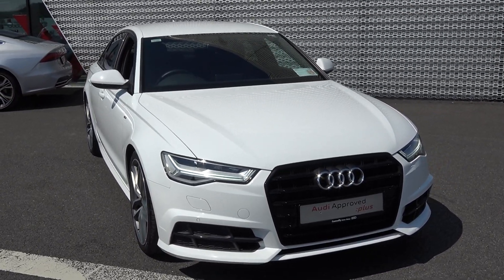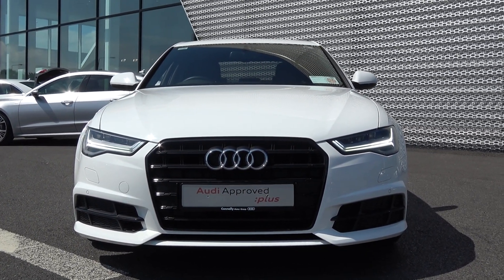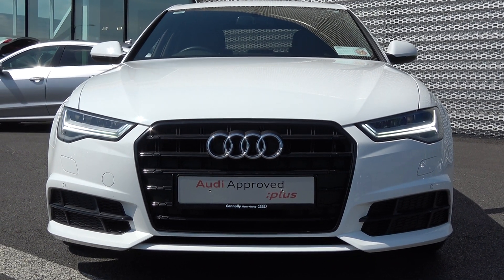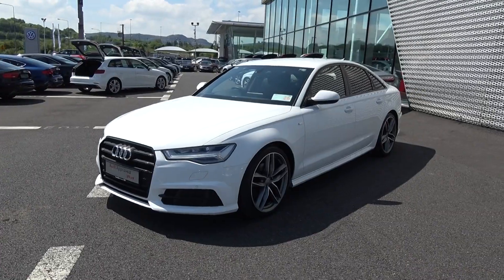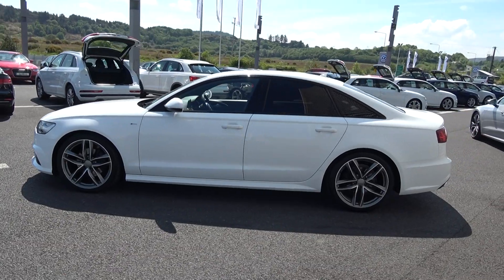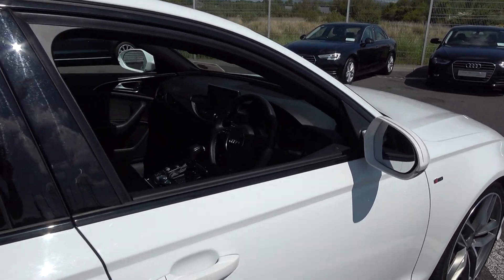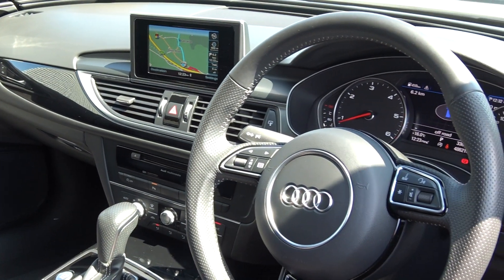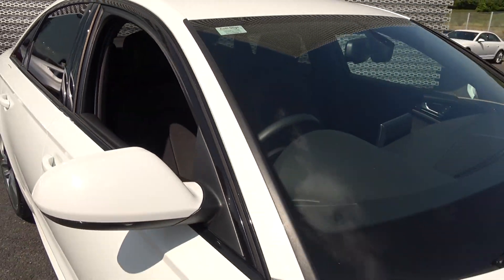CMG AUDI SLIGO: 171D12880 Audi A6 2.0TDi S-Line Black Edition 150BHP S-tronic Auto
For further details please call our Sales Team 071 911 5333. Many thanks.